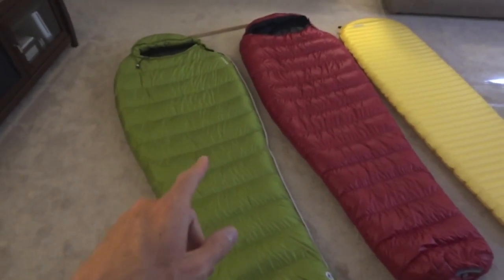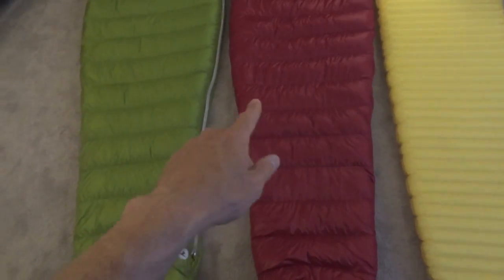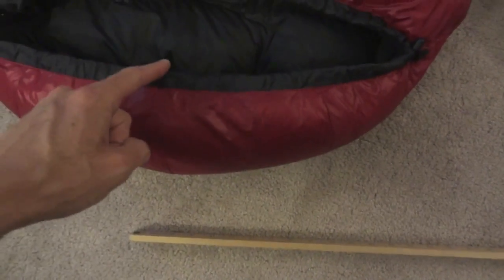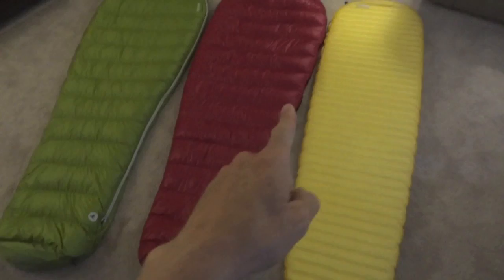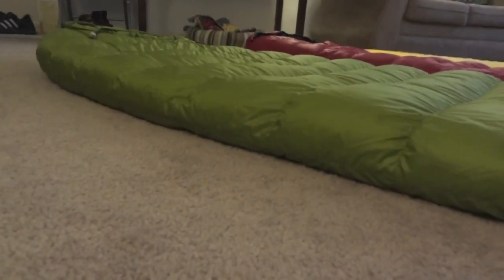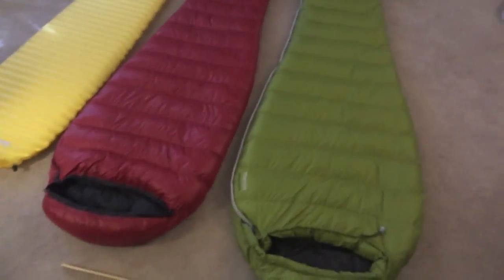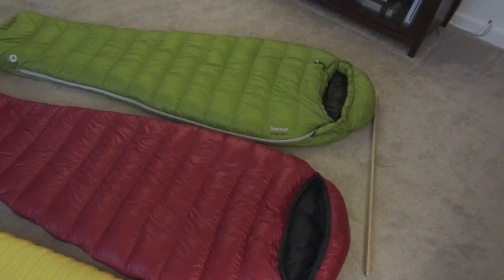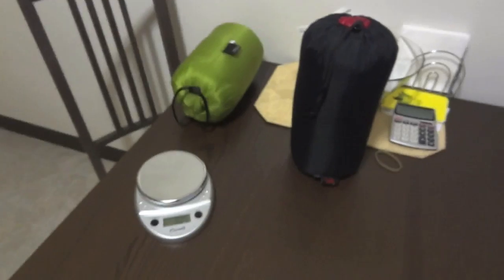Marmot Hydrogen & Western Mountaineering Summerlite sleeping bags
These are two very good lightweight down sleeping bags in the 30 degree range and at the same price point.  There are significant differences in the cut of each bag, which can make either a no-go based on a number of variables.  The Western Mountaineering Megalite is a more direct competitor to the Marmot Hydrogen.  However, these two bags are mainstays on many lightweight and ultralightweight backpackers short list.